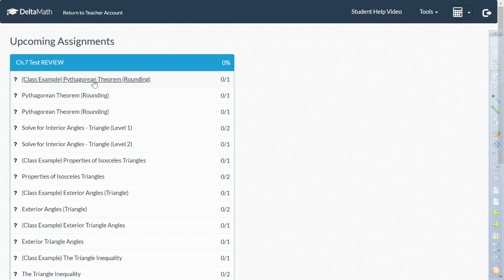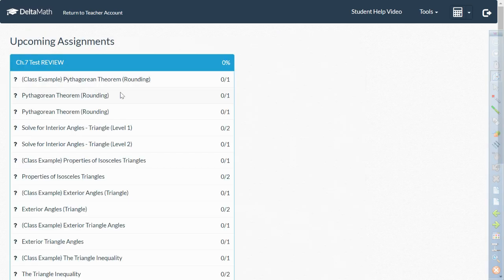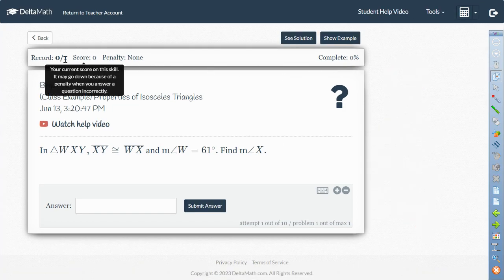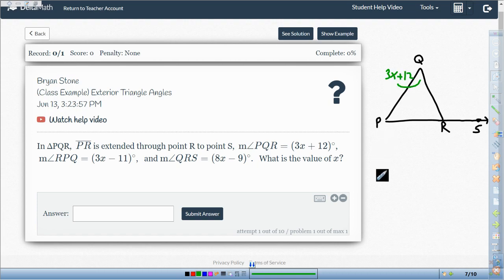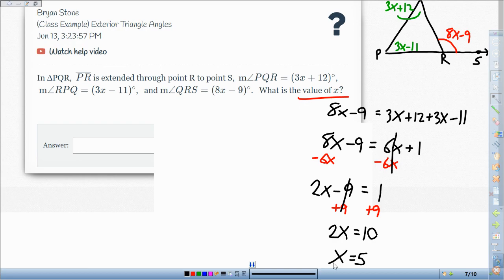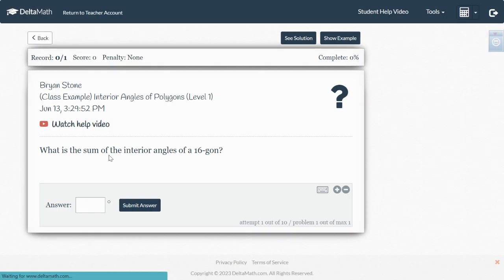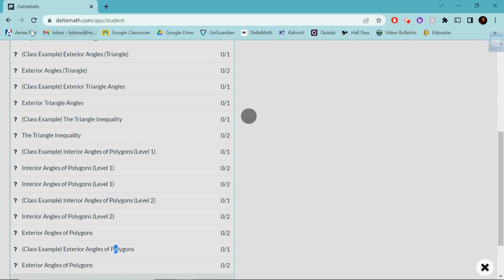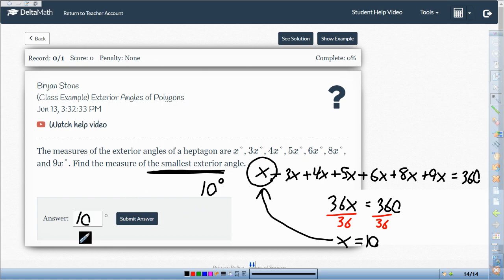Ch.7 Test Review (DeltaMath)(Summer School)